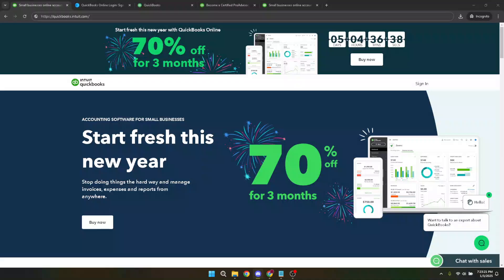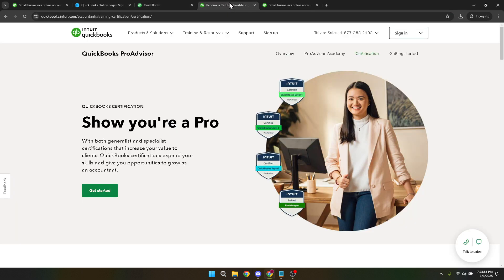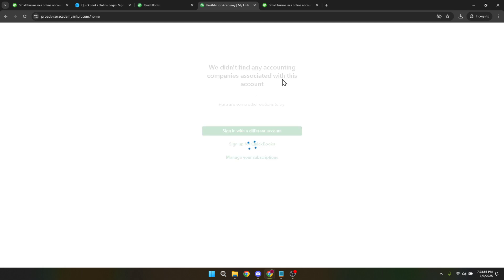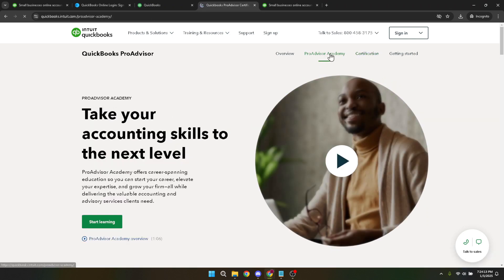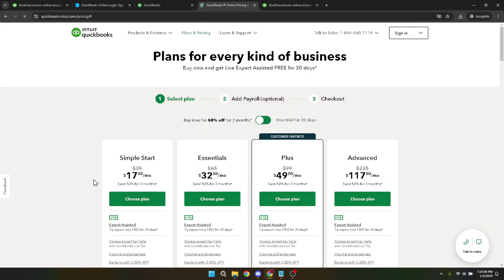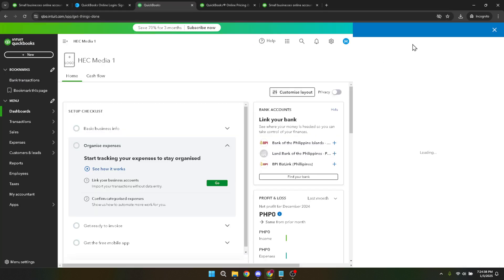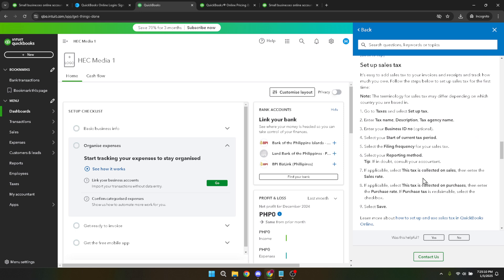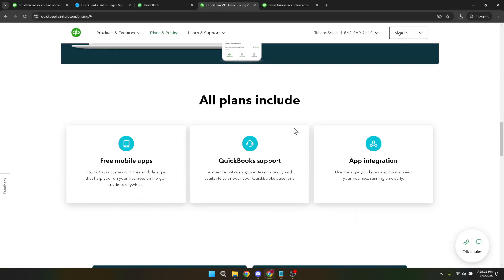How to Become Quickbooks Certified (Full 2025 Guide)